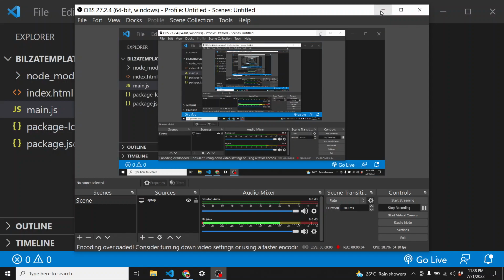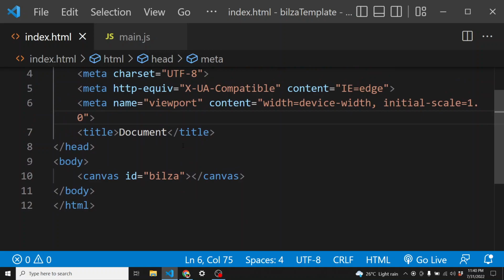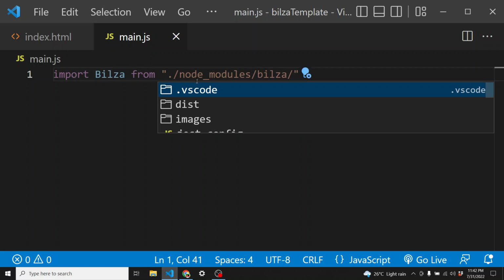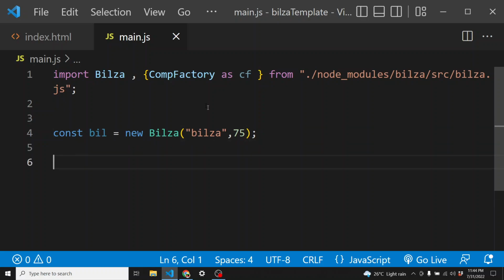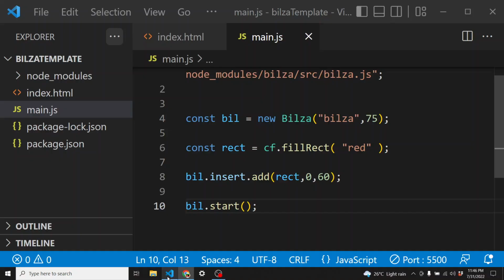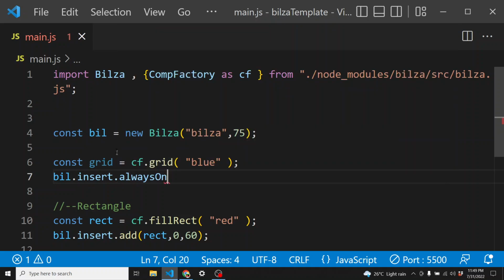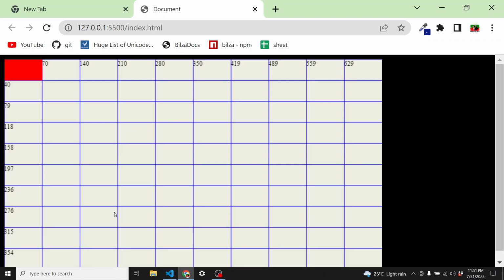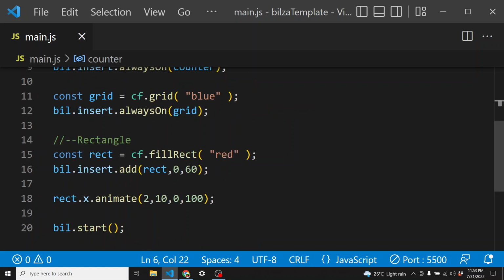Creating and Animating a Rectangle in bilza.js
Bilza is an easy to use Javascript framework/library for creating responsive animations and drawings (on HTML5 canvas) such that animations can be stitched together like lego pieces.